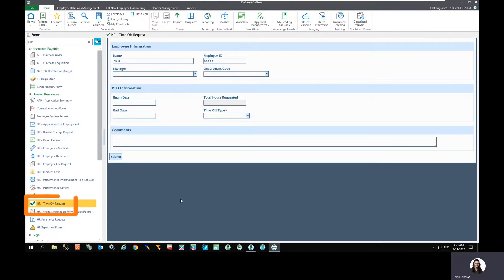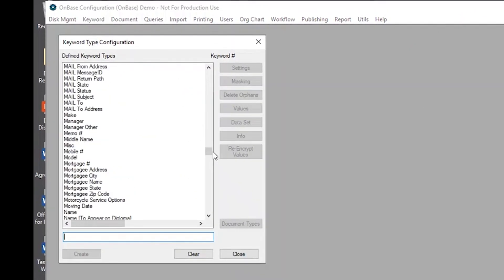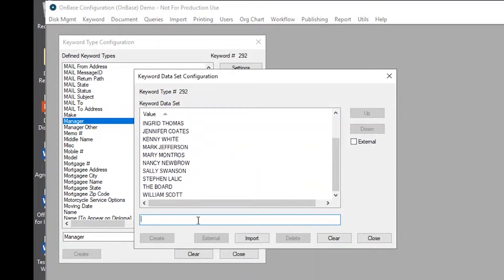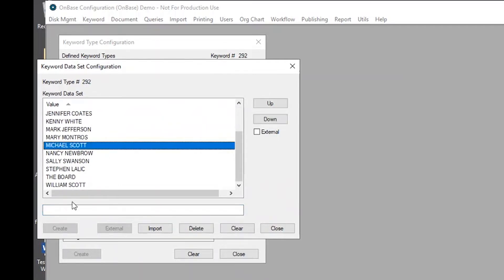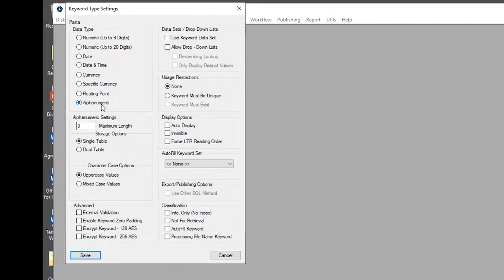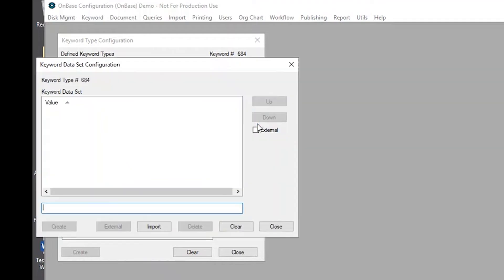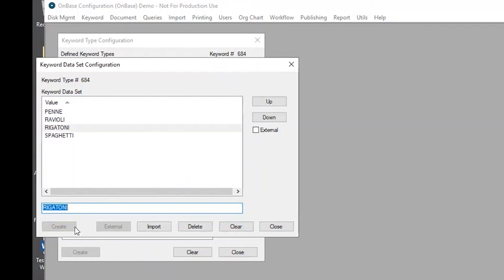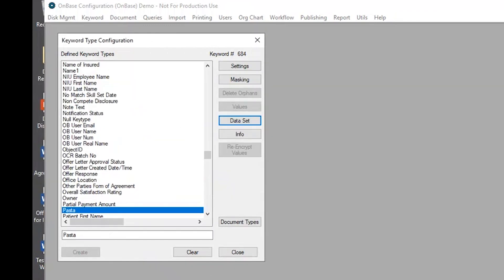How to Create and Edit a Data Set in OnBase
Here's how you can quickly create and edit a data set in OnBase.

0:00 OnBase Software Question
0:32 How to Create and Edit a Data Set in OnBase (Demo)
3:41 More Videos Like This